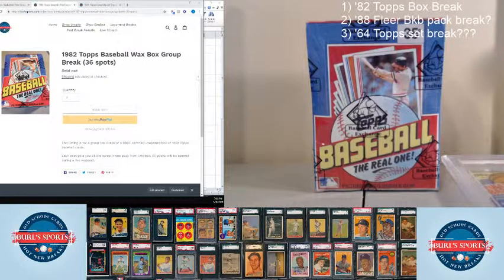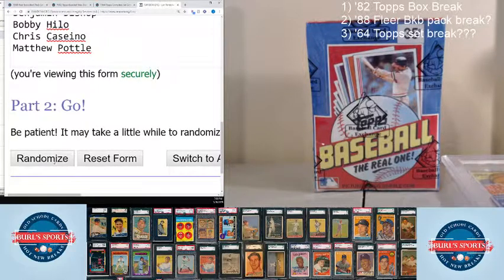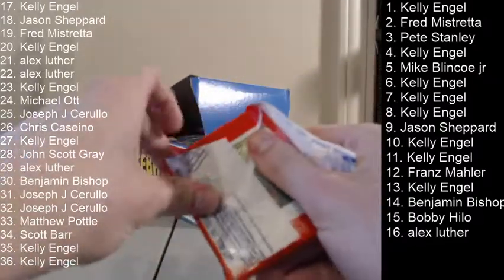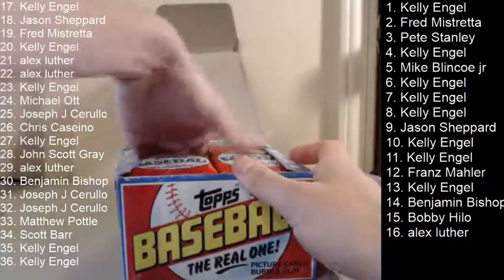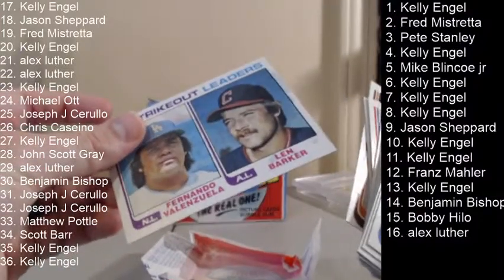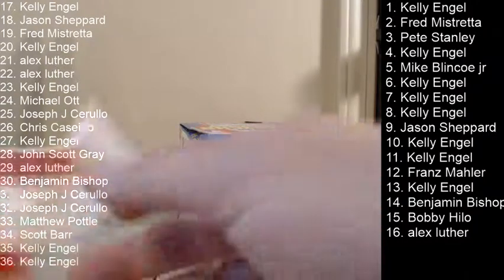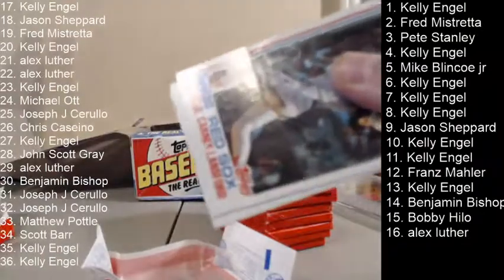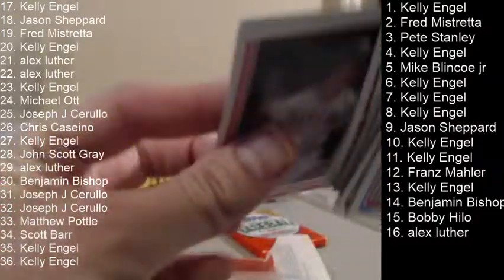1982 Topps Baseball Wax BBCE Box from BurlsSports